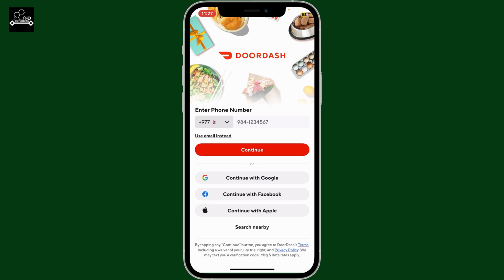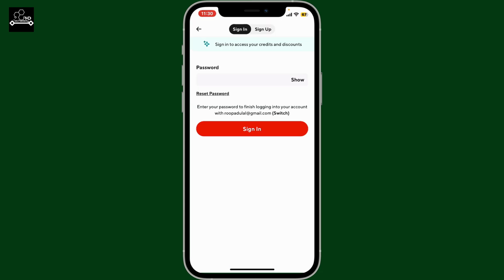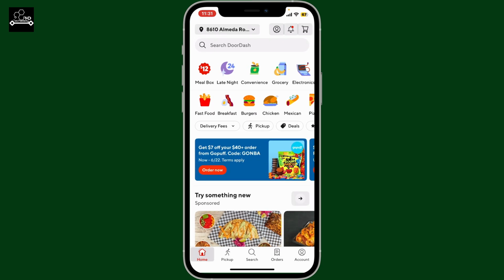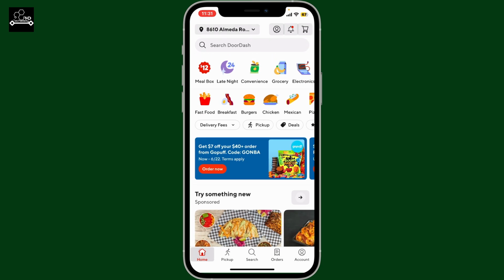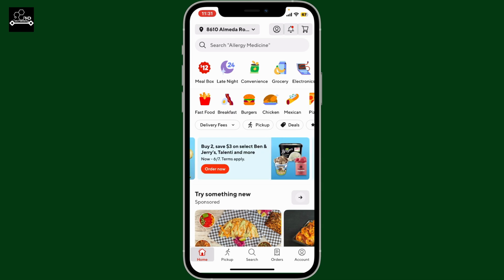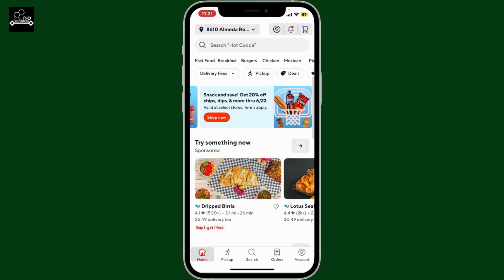How to Login DoorDash App Quickly? DoorDash Login Guide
Welcome to our step-by-step tutorial on how to login to the DoorDash application! Whether you're a new user or need a refresher, this video will guide you through the simple and quick login process so you can start ordering food or delivering with ease. We’ll cover everything from entering your credentials to troubleshooting common login issues.